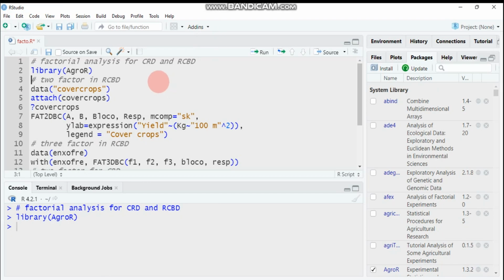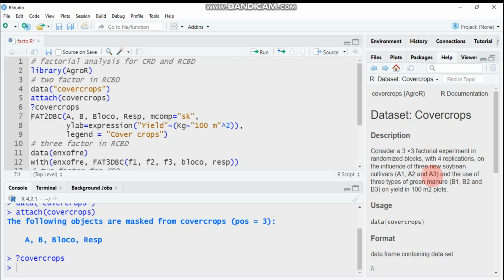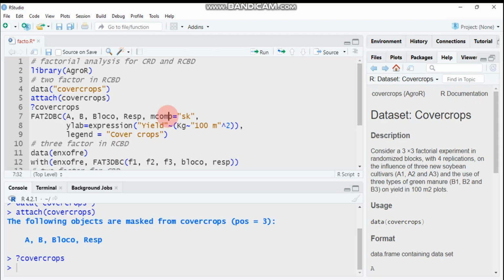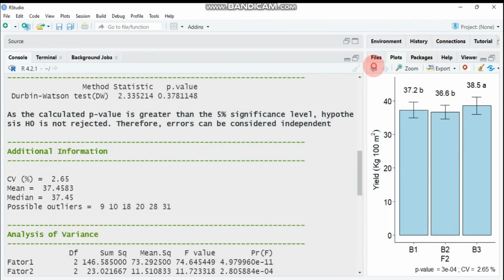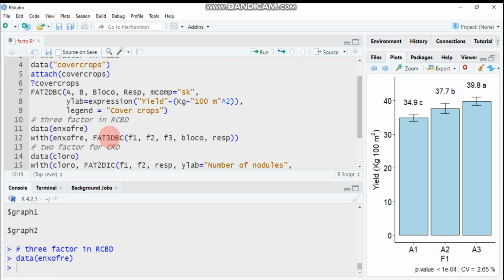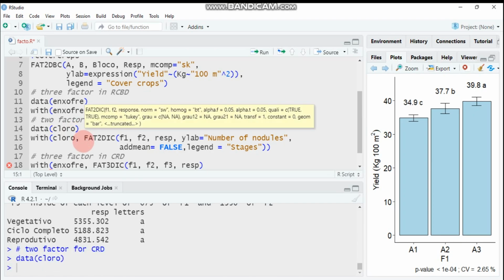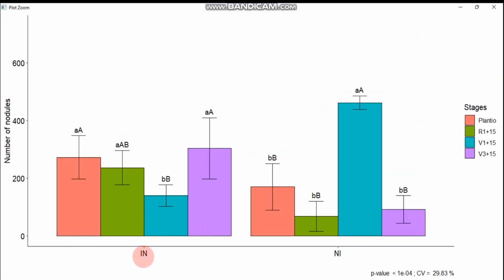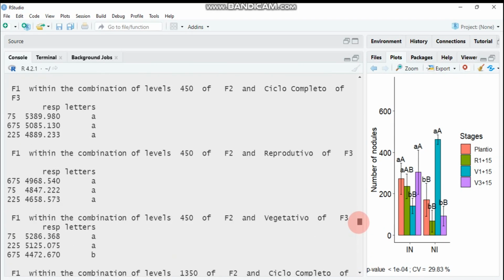Factorial analysis (two and three way anova) In R using AgoR package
# factorial analysis for CRD and RCBD
library(AgroR)
# two factor in RCBD
data("covercrops")
attach(covercrops)
?covercrops
FAT2DBC(A, B, Bloco, Resp, mcomp="sk",
        ylab=expression("Yield"~(Kg~"100 m"^2)),
        legend = "Cover crops")
# three factor in RCBD
data(enxofre)
with(enxofre, FAT3DBC(f1, f2, f3, bloco, resp))
# two factor for CRD
data(cloro)
with(cloro, FAT2DIC(f1, f2, resp, ylab="Number of nodules",
                    addmean= FALSE,legend = "Stages"))
# three factor in CRD
with(enxofre, FAT3DIC(f1, f2, f3, resp))